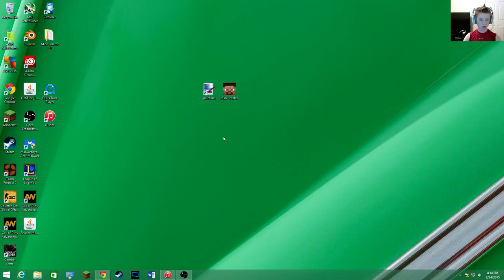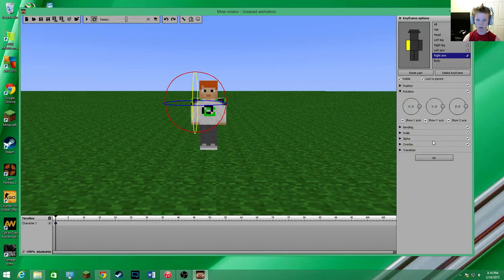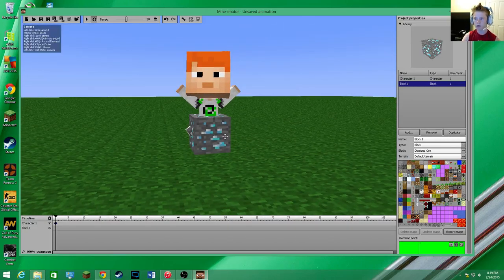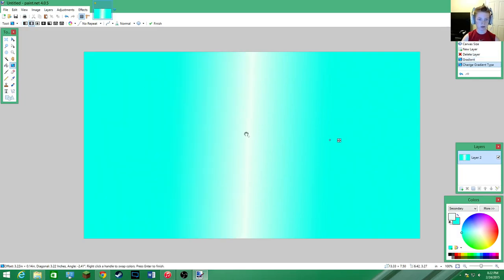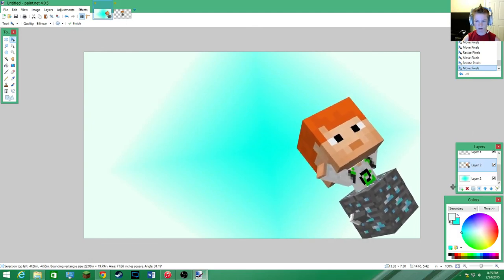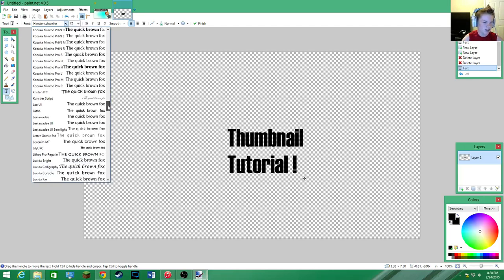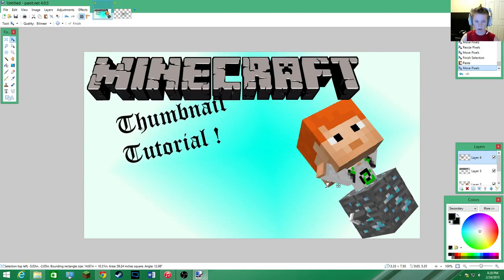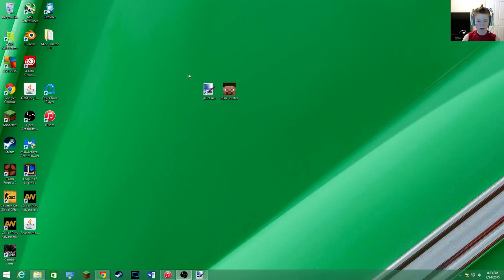How to Make a Custom Minecraft Thumbnail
Hope this helps you guys on making thumbnails to have better quality looking videos. ENJOY!
link to HD Minecraft Logo:
here are all the links you need!